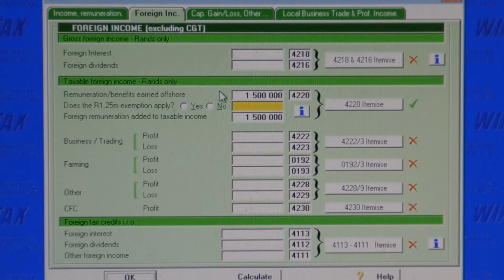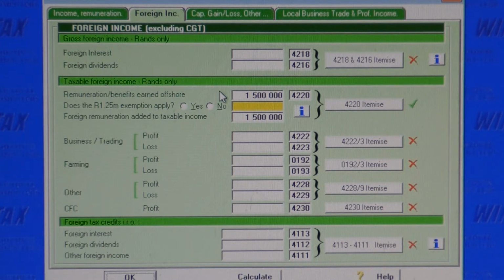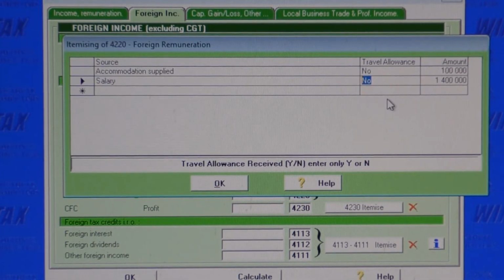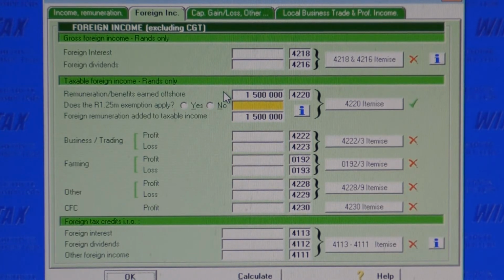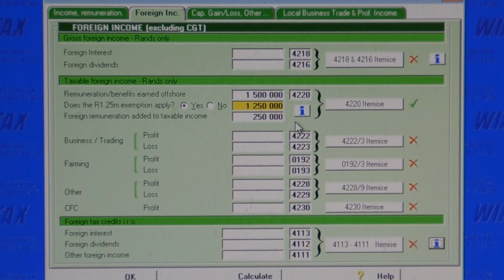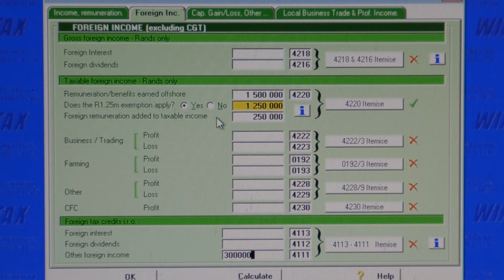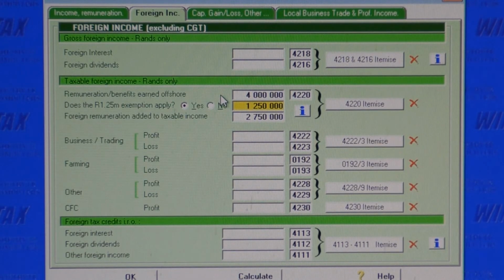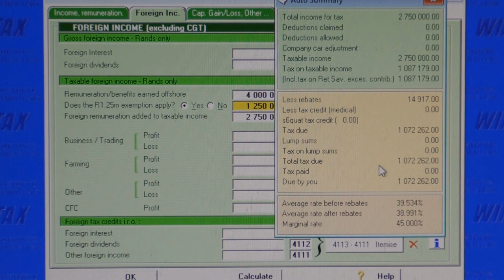2021 expat tax examples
How WinTax simplifies the whole "expat" calculation for you!